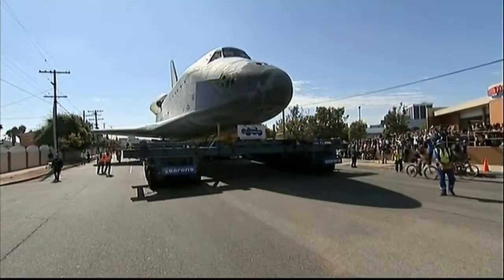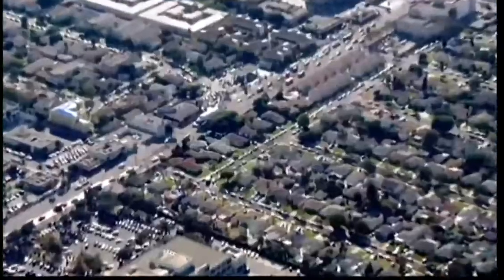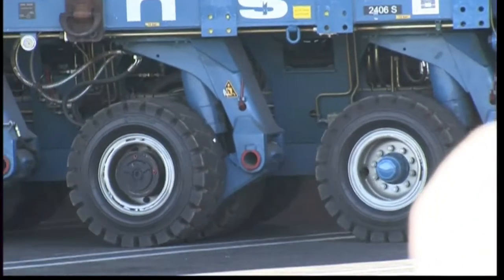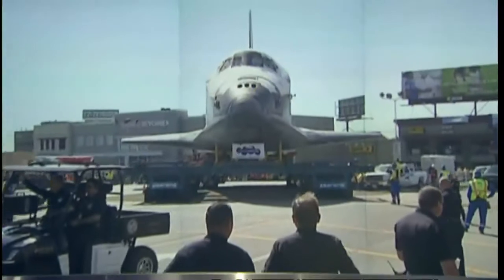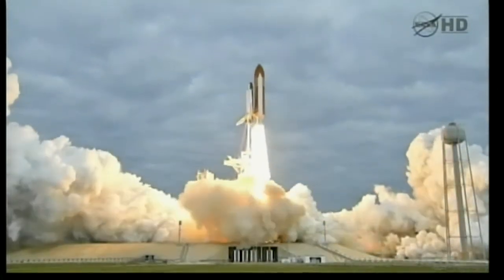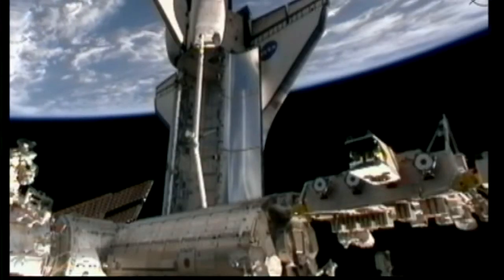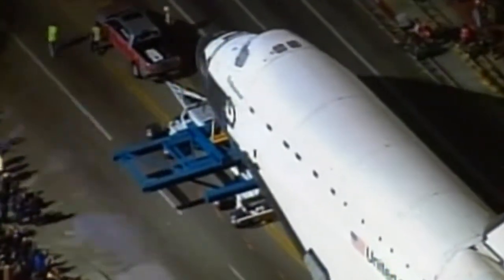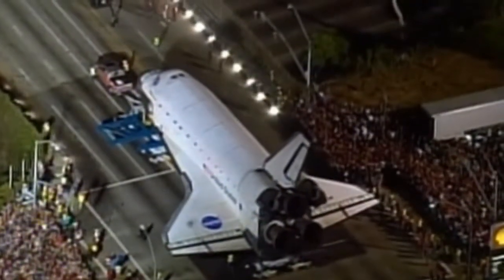Endeavour's final journey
The US space shuttle Endeavour makes its final trip through the streets of Los Angeles and into a museum inspiring awe and applause along the way.